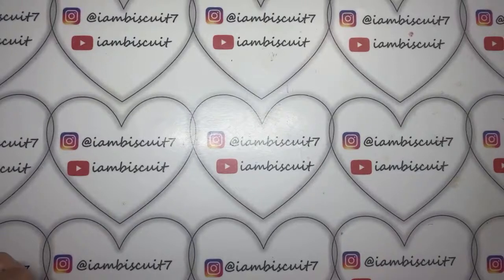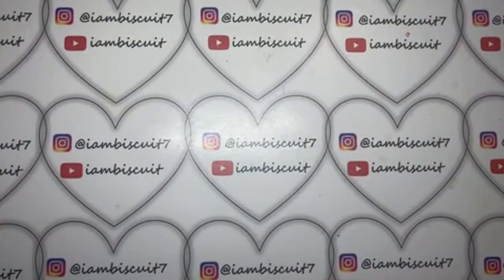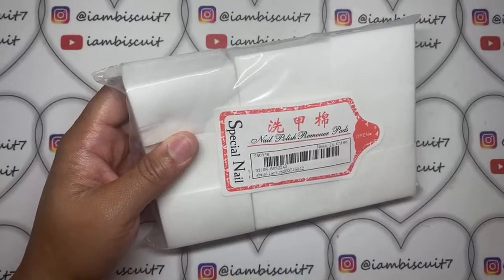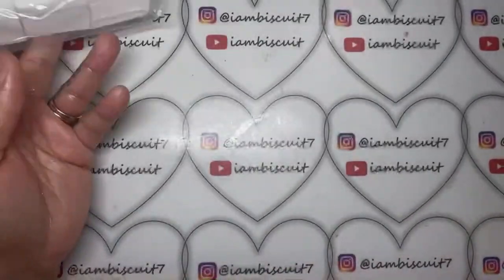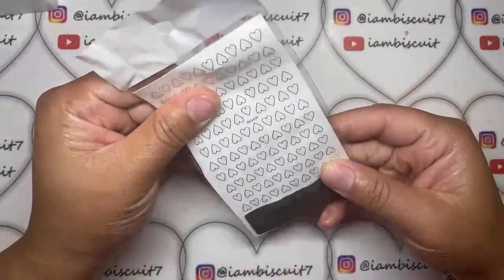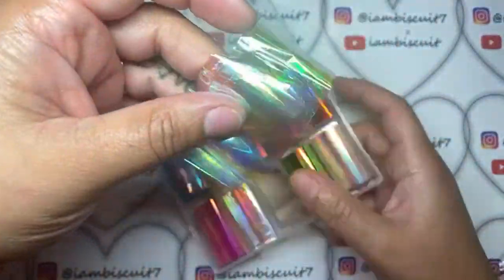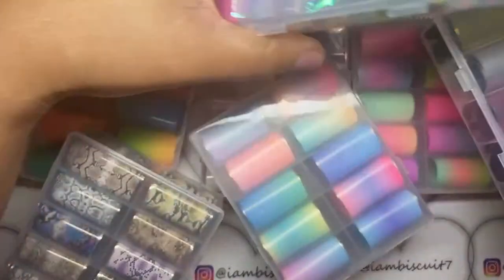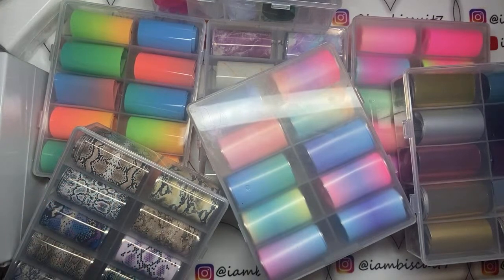SHEIN | Nail Supply Haul 💅🏽🥰❤️💣🙌🏼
Thumbs Up!!!

This is my new youtube name change. If you see "BrandNewRed7" that is my old channel name. I own all rights to all those videos and any previous videos you may see on this channel.